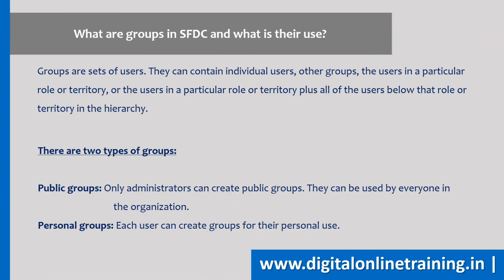What are groups in SFDC and what is their use?